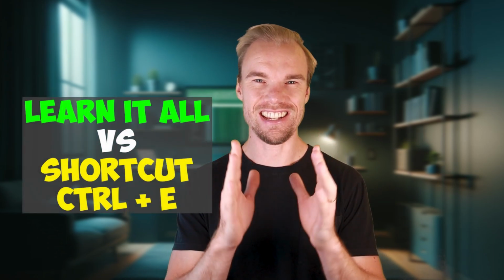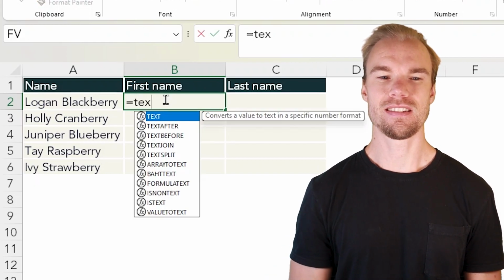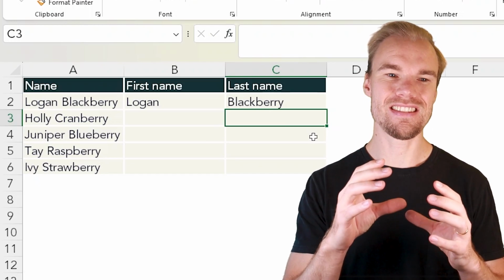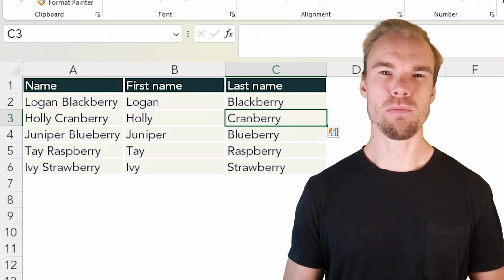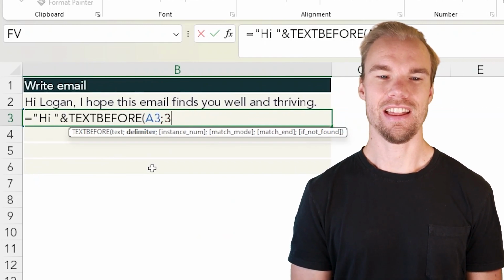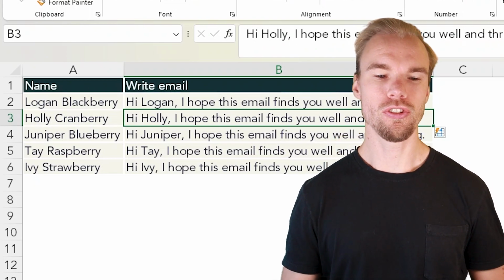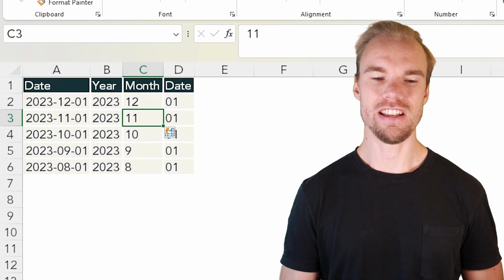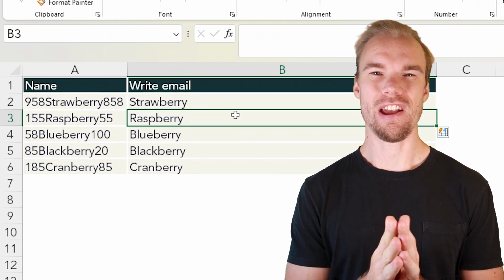Excel Tips - Don't Use Formulas! Use This Instead!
Discover the Simplicity of Excel with Flash Fill: Tired of complex formulas? This video unlocks the secrets of Excel's Flash Fill feature, showing you how to effortlessly separate names, fill patterns, and manipulate data. Whether it's extracting first and last names or crafting personalized emails, learn how AI-powered Flash Fill can revolutionize your Excel experience.